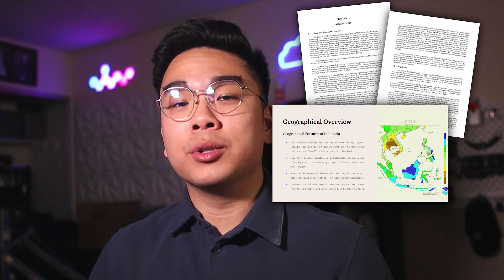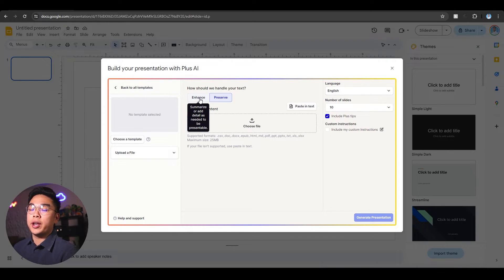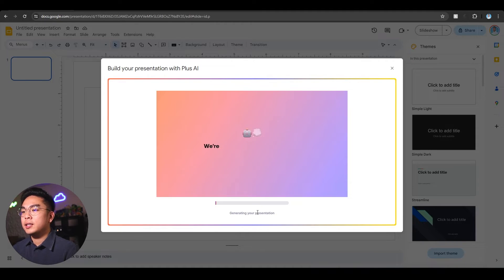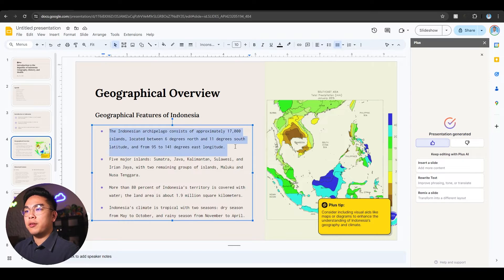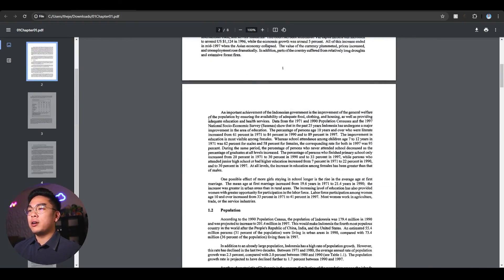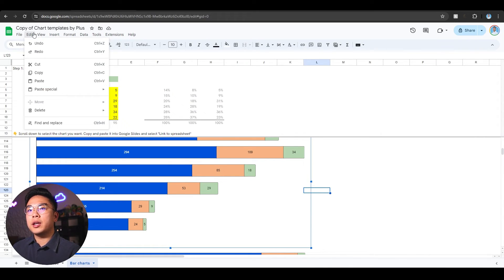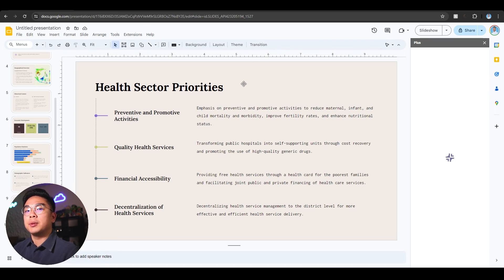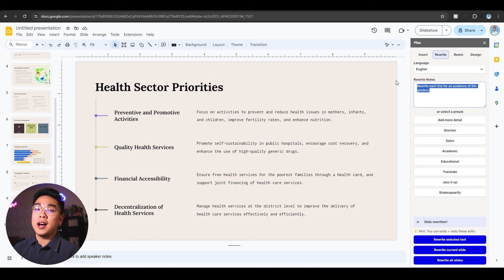Google Slides A.I. Tool Creates Presentations from PDFs! *EASY*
In today's video, I want to show you guys on how you can convert PDF files such as articles, letters, informational papers, to Google Slides automatically and effortlessly! Shoutout to my friends at Plus AI for developing this awesome tool and saving us a lot of time! Let me know what you guys think on the comments below!